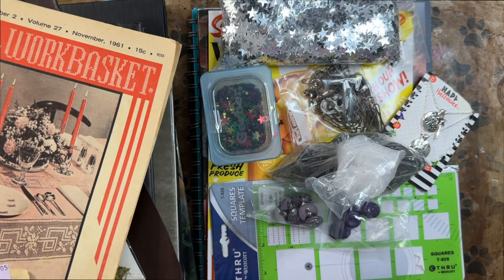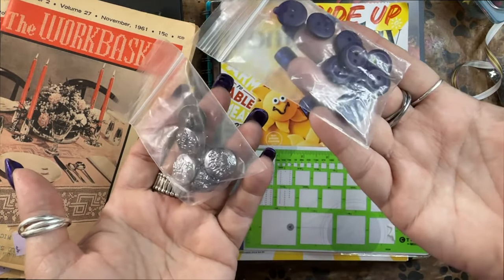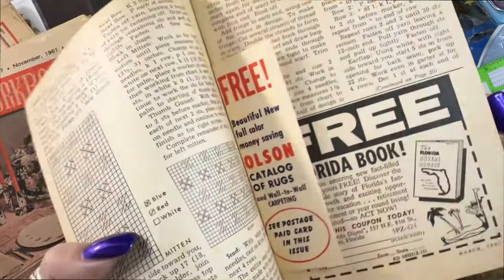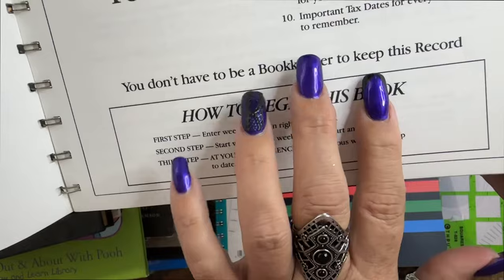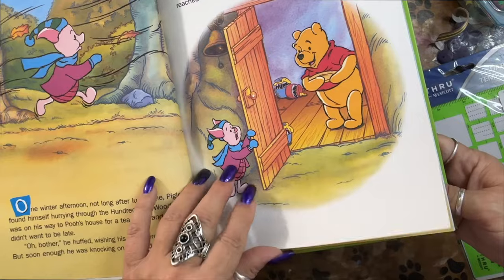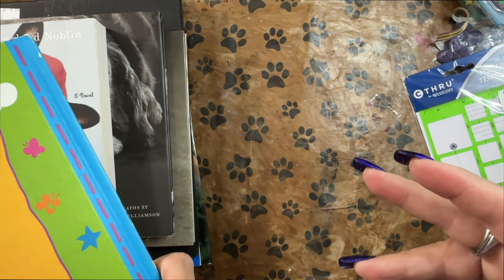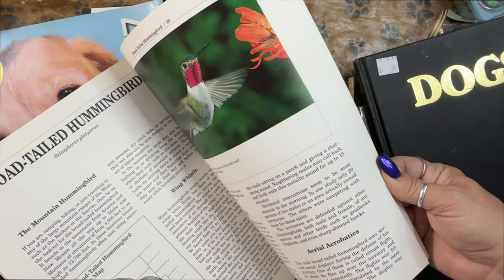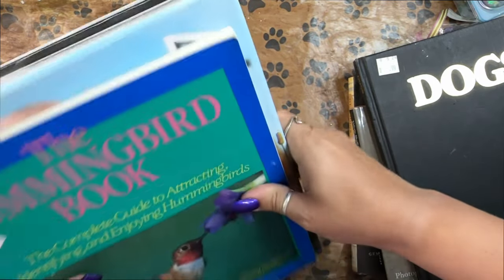Thrifted Junk Journal Supplies Haul & WHAT I plan to do with it all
One of my only hauls this year, check out what I got and how I intend to use it all.

More than HALF the people who watch are not YET subscribed, subscriptions mean a great deal to the channel, so if you find yourself here again, please hit that subscribe button. Thanx!!